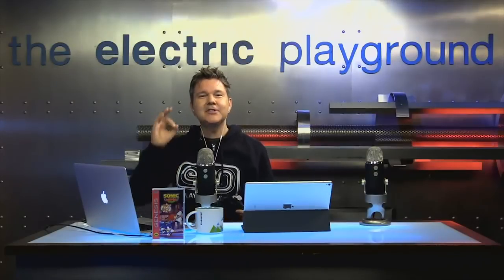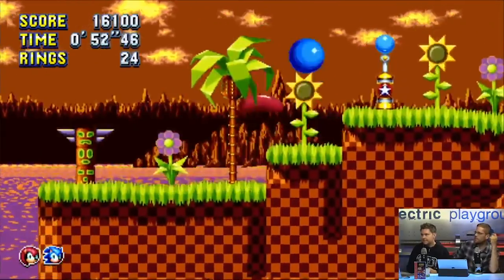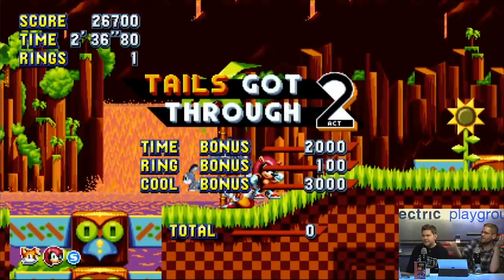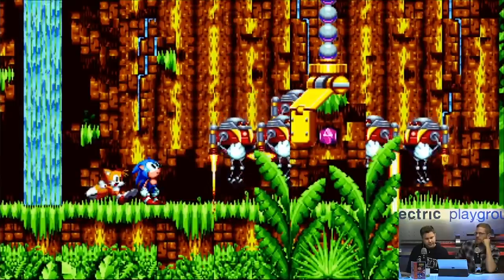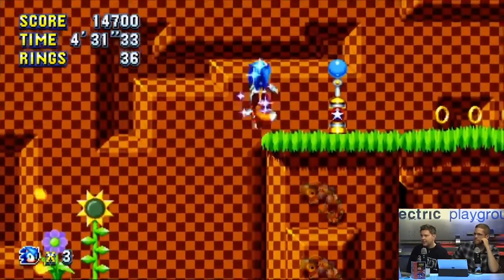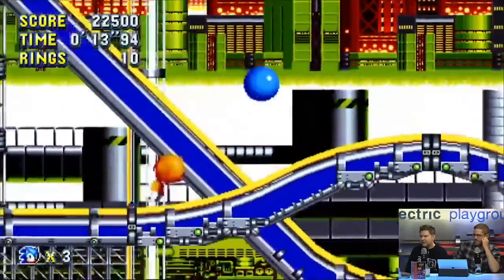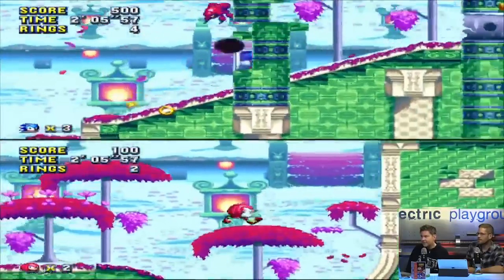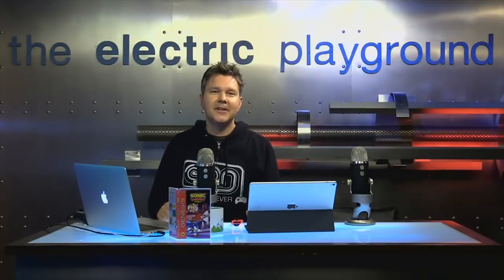Sonic Mania Plus! - Let's Play & Chat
Last year's hit Sonic Mania is back with a new edition called Sonic Mania Plus, featuring new playable characters, redesigned levels, and extra modes! Victor Lucas and Blake Siefken pop it into the Nintendo Switch!

If you'd like to join the EPN team by sponsoring our content, click the sponsor button